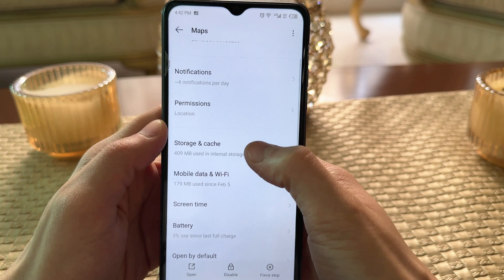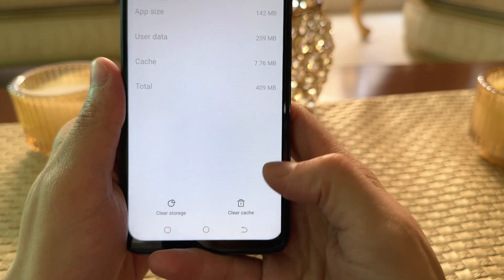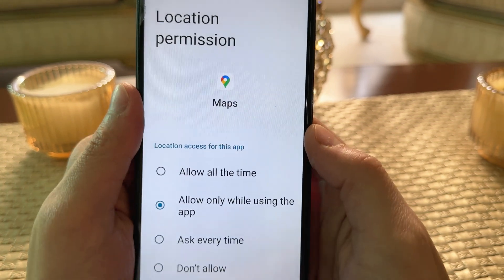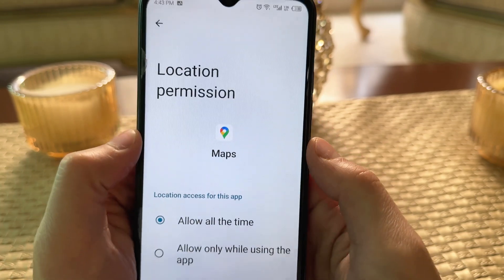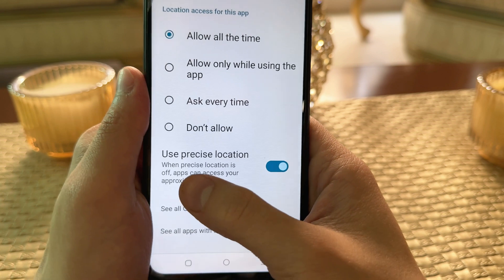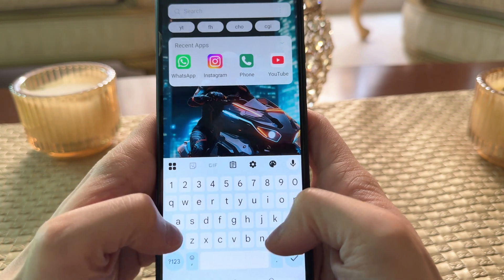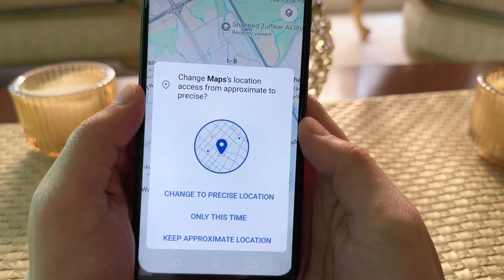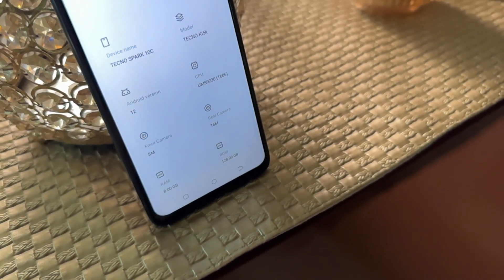Google Maps Not Working | GPS Signal lost on Techno,Infinix and other Android Phones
How to fix Google Maps not working on your Tecno, Xiaomi, or other Android phones? 😓 Don't worry! In this video, I'll show you quick and easy fixes to get Google Maps working smoothly again. From clearing cache and updating apps to adjusting location settings and battery optimization—I've got you covered!